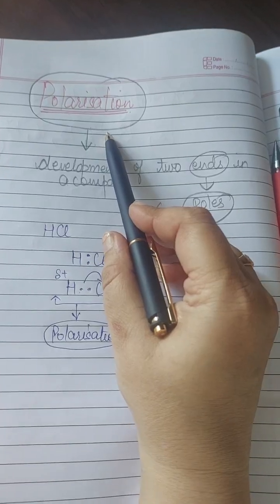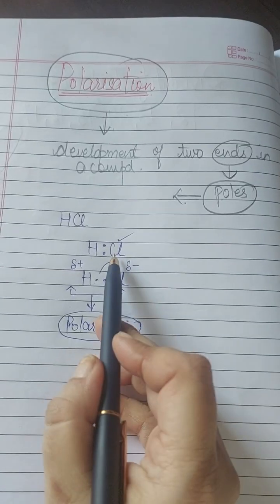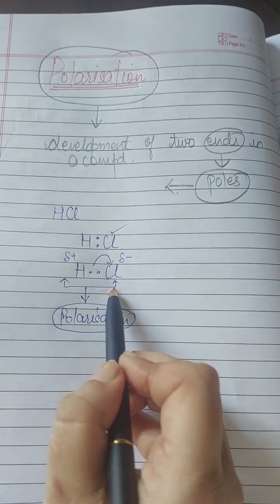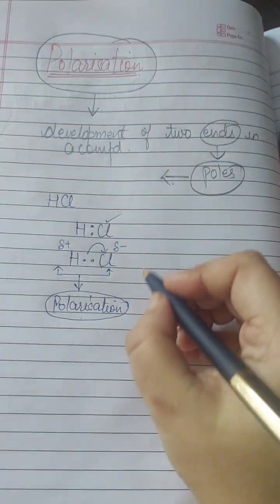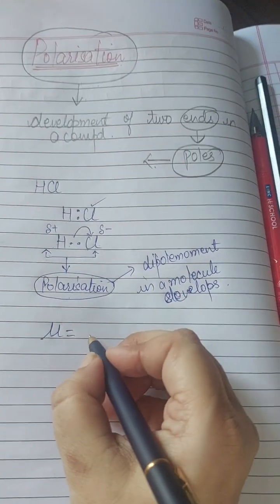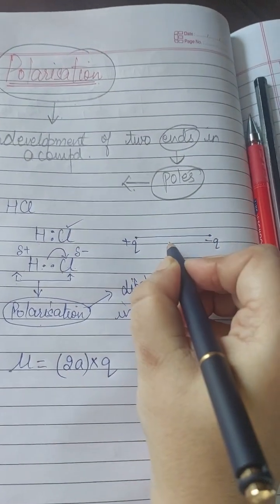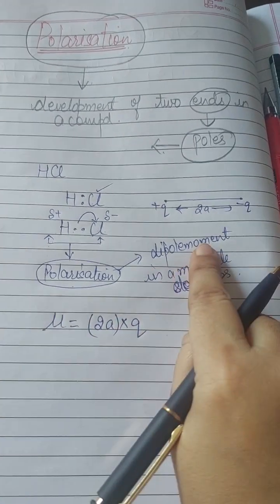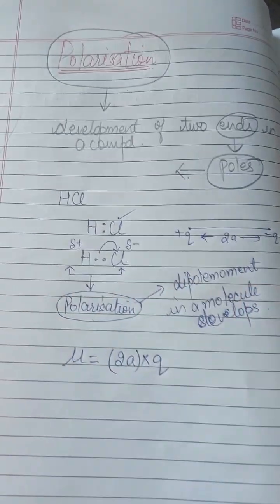Basics of Chemistry ::: Polarisation